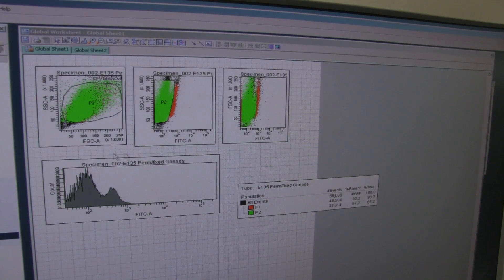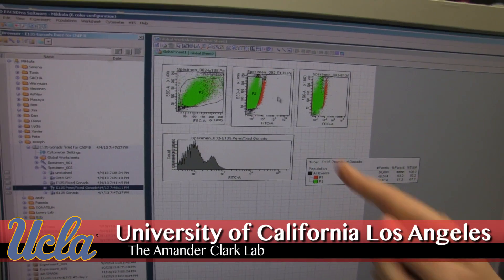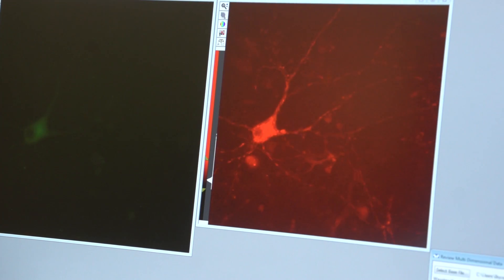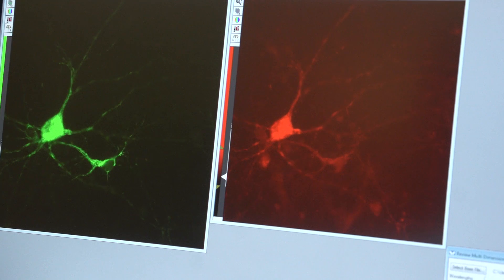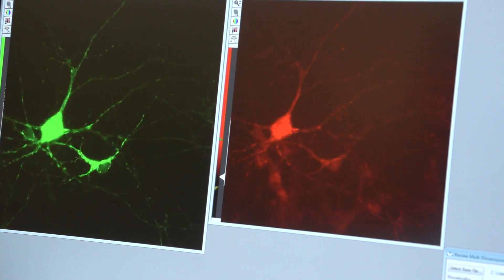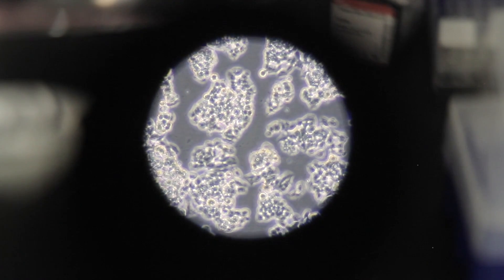Joseph is Investigating Infertility at UCLA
Meet Joseph Hargan Calvopina, a graduate student in the Amander Clark Lab at the University of California, Los Angeles. Joseph's research studies what causes infertility, with the goal of understanding what happens during development of the reproductive systems.